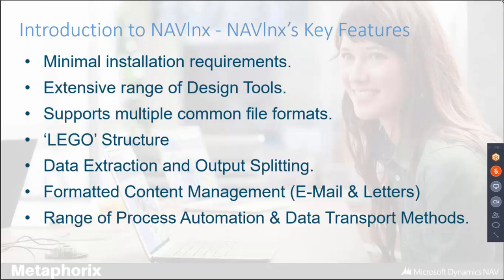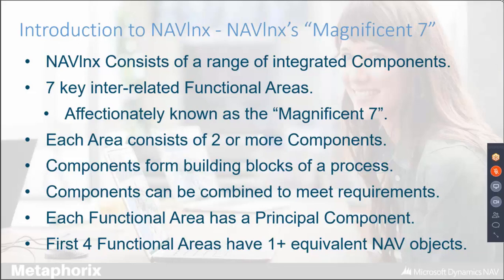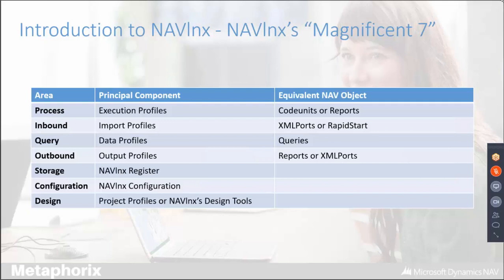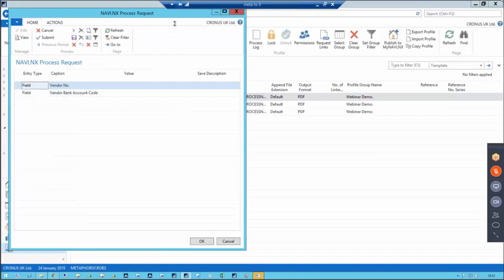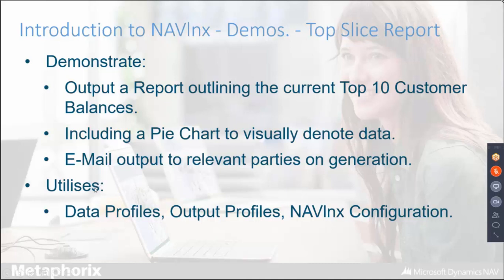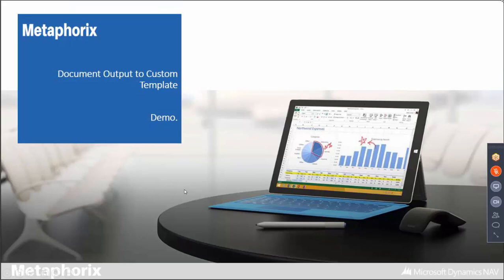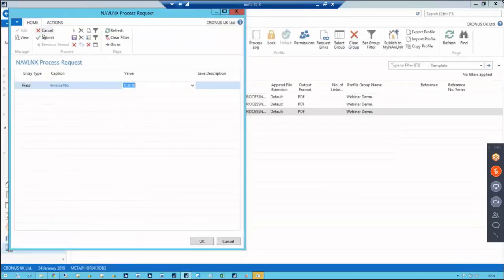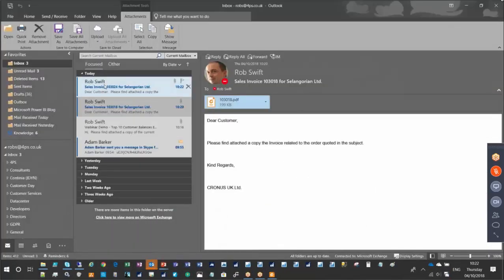NAV Know How: What is NAVLNX?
In this NAV Know How session, we take a look at the product 'NAXLNX'.

NAVLNX is a tool for Dynamics NAV, used to:

- Design, generate and distribute reports and documents

- Export data

- Import, validate and correct inbound data